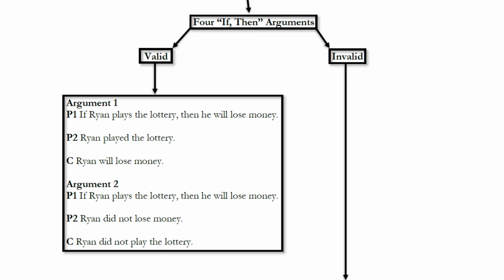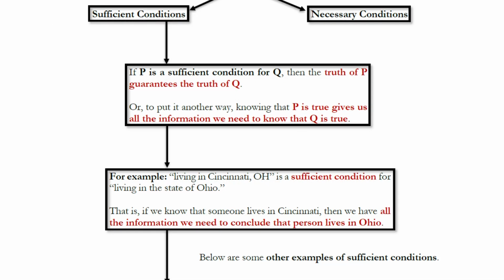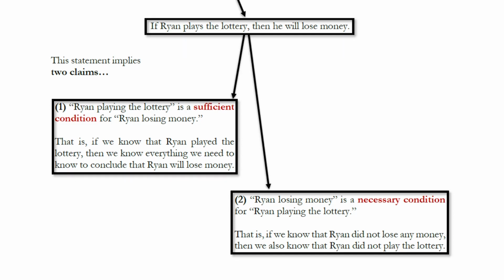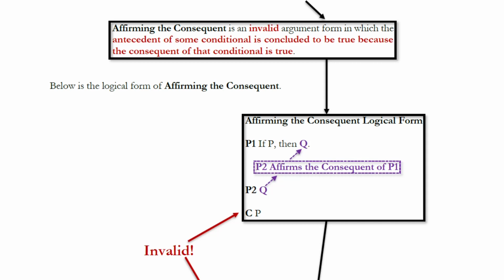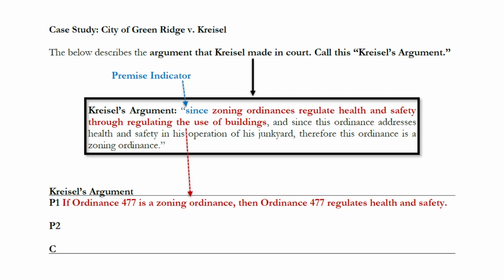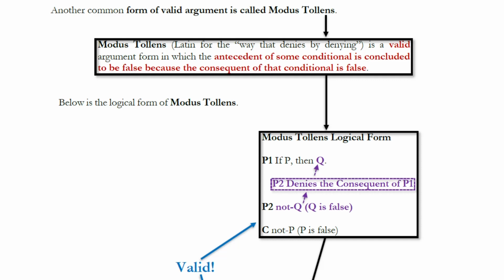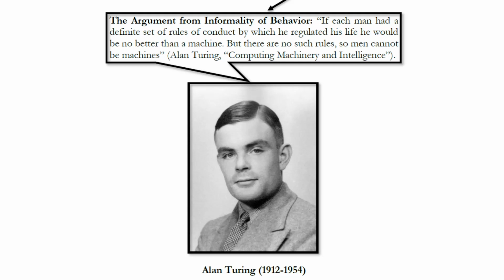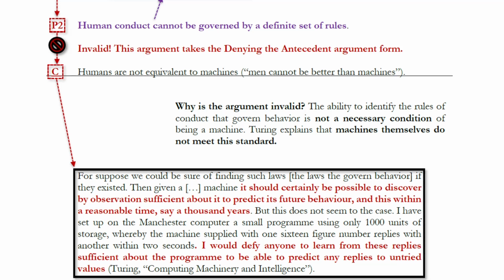Conditionals, Modus Ponens, and Modus Tollens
This video covers four different argument forms that have a conditional statement as one premise. Two of these forms are valid (Modus Ponens and Modus Tollens), while the other two are invalid (Affirming the Consequent and Denying the Antecedent). In order to demonstrate the structure of these argument forms, as well as the utility of being able to identify them, I explain the meaning of conditional statements and consider two cases where the logical errors of affirming the consequent or denying the antecedent was committed.

0:00 – What is an argument form?
4:54 - The Structure and Meaning of Conditionals
19:47 - Modus Ponens and Affirming the Consequent
29:19 - Case Study: City of Green Ridge v. Kreisel
37:42 - Modus Tollens and Denying the Antecedent
45:34 - Case Study: Alan Turing and Artificial Intelligence